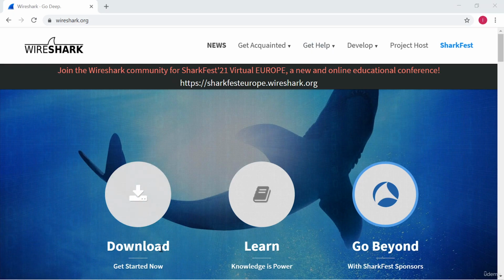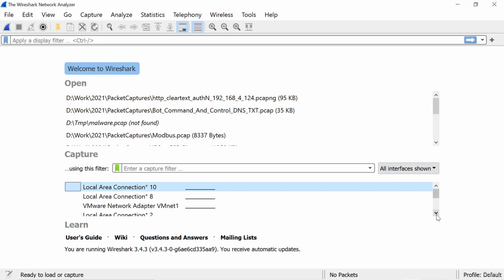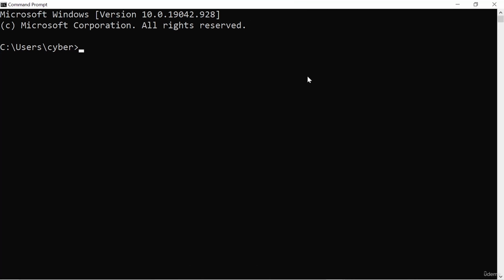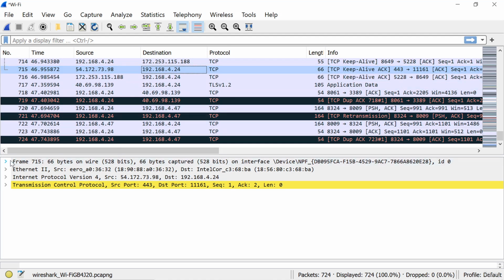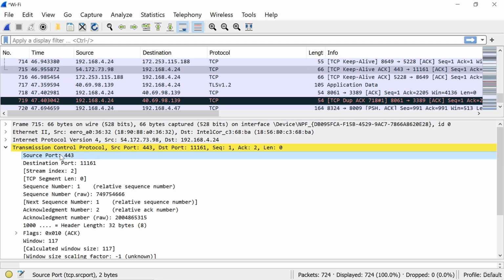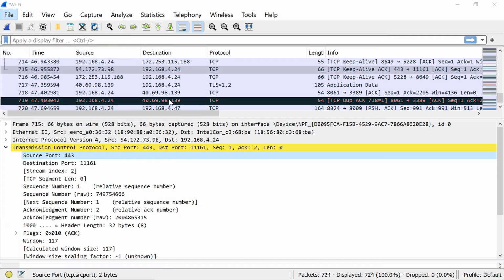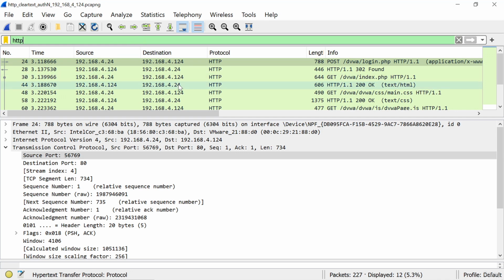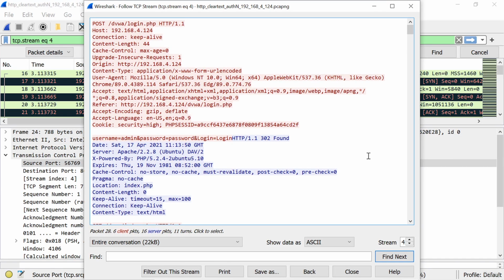53 Using Wireshark to Analyze Network Traffic